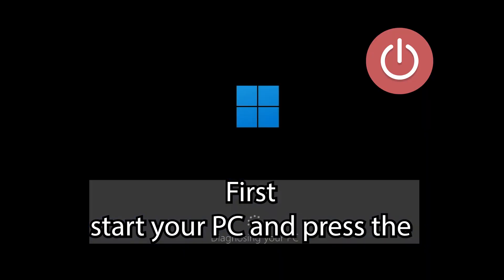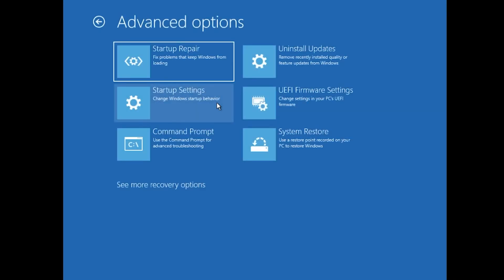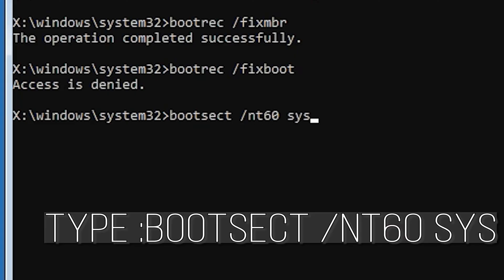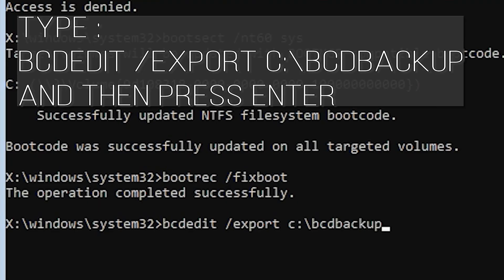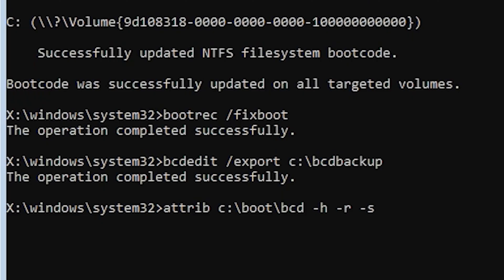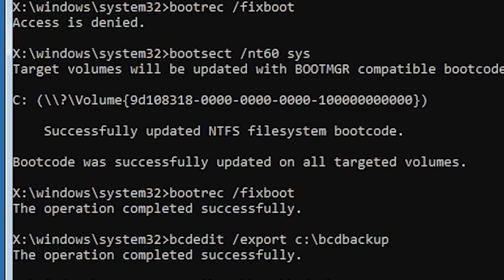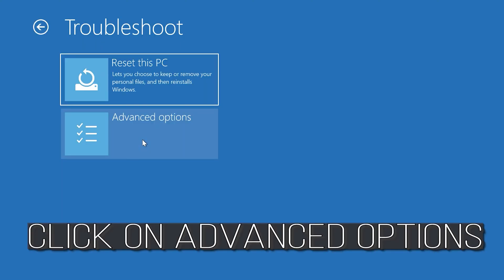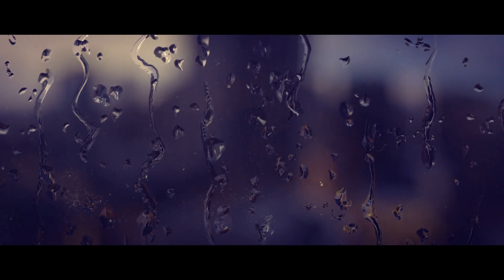FIX Error Code 0xc0000185 in Windows 11/10 - Boot BCD Error Code 0xc0000185 BSOD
The blue screen error 0xc0000185 in Windows 11 typically indicates a problem with the system's boot configuration data (BCD). This error usually arises when the system cannot find the required files to boot properly. Here are the common causes and potential solutions for this error.

Common Causes:
Corrupted Boot Configuration Data (BCD):

Issue: The BCD may be corrupted or missing, preventing Windows from booting correctly.

Solution: Rebuild the BCD using Windows recovery tools.
Damaged or Missing System Files:

Issue: Important system files necessary for booting may be corrupted or missing.

Solution: Use system repair tools to fix or restore these files.
Faulty or Failing Hard Drive:

Issue: A failing hard drive can cause data corruption and lead to this error.
Solution: Check the hard drive for errors and consider replacing it if necessary.

 》 CHAPTERS 《

00:00 Intro
00:20 Solution 1
03:00 Solution 2
03:33 Outro